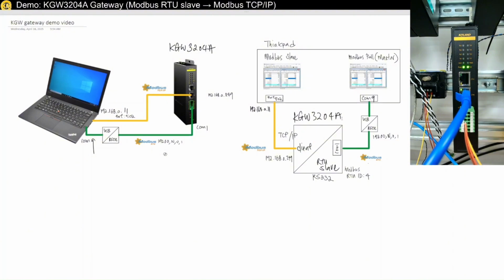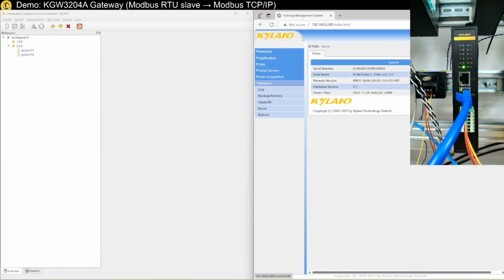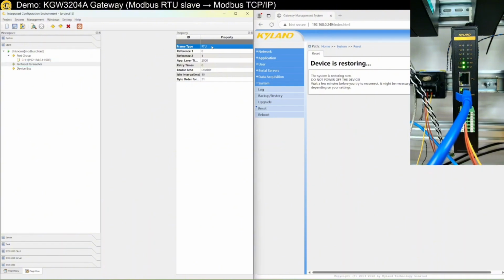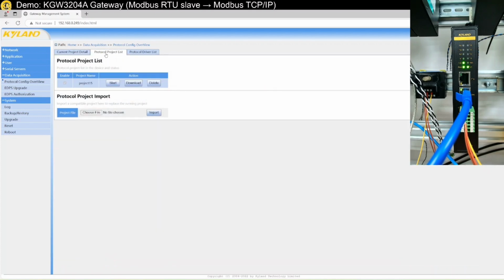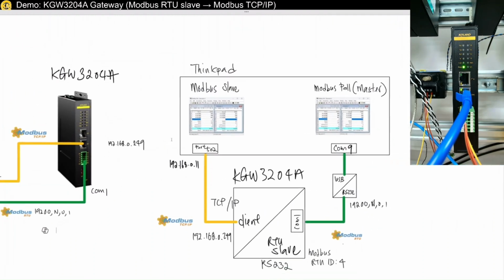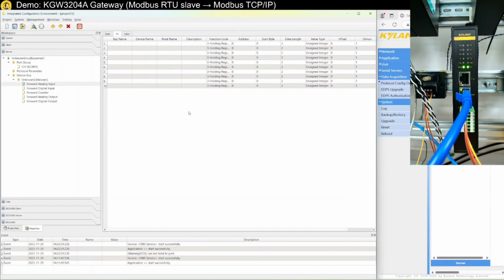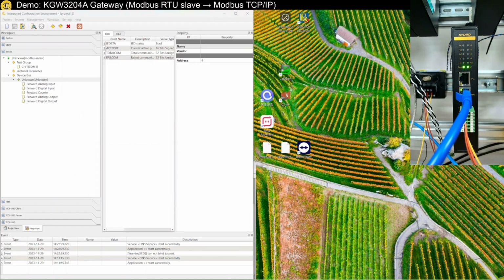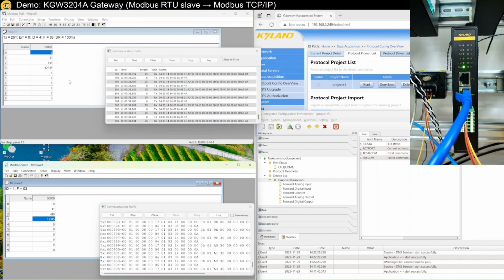KGW3204A Gateway Modbus RTU slave → Modbus TCPIP